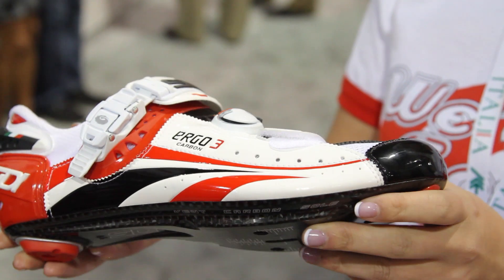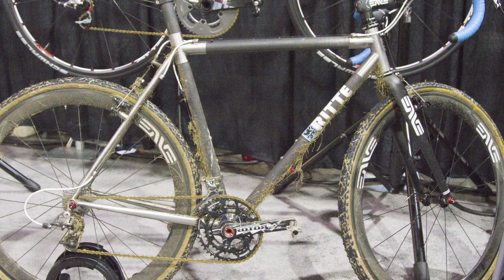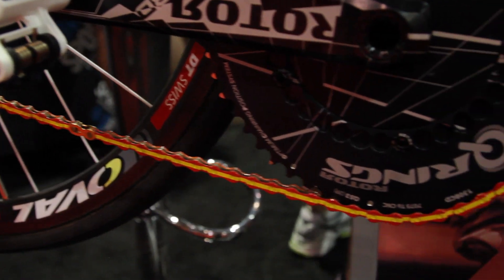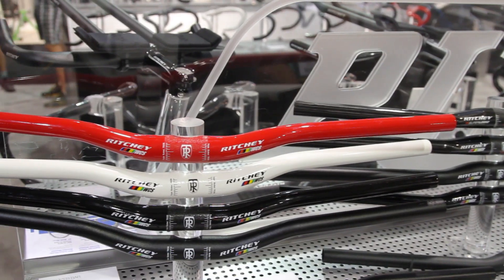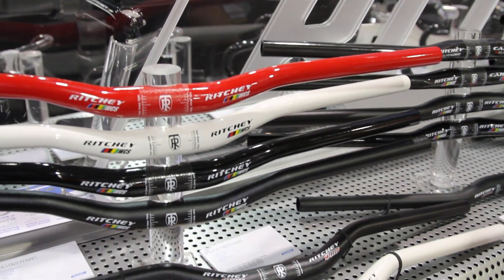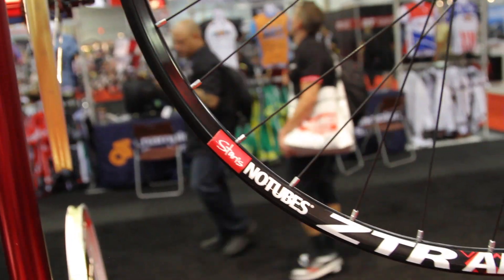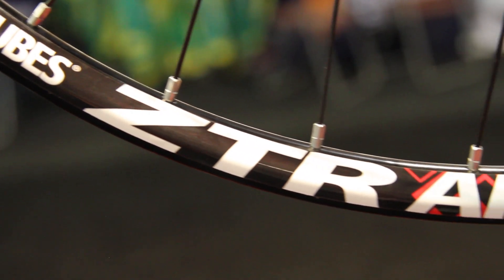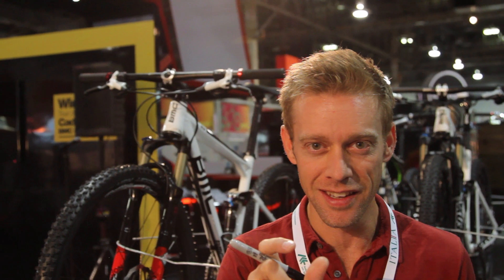Interbike 2011 Day Two Recap